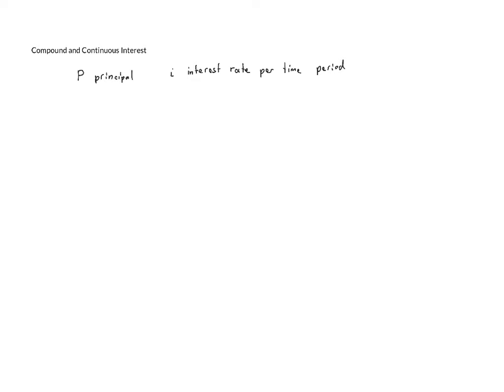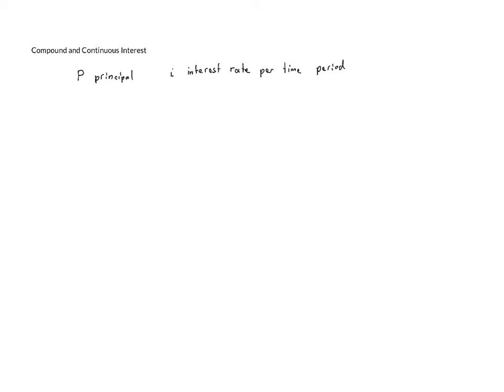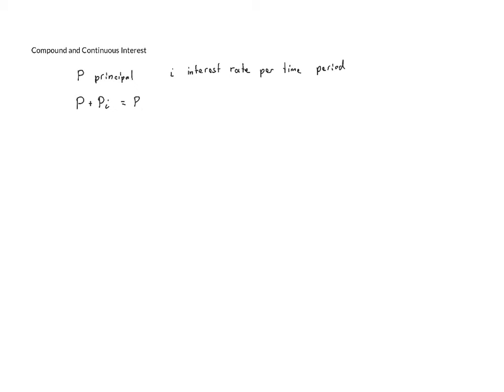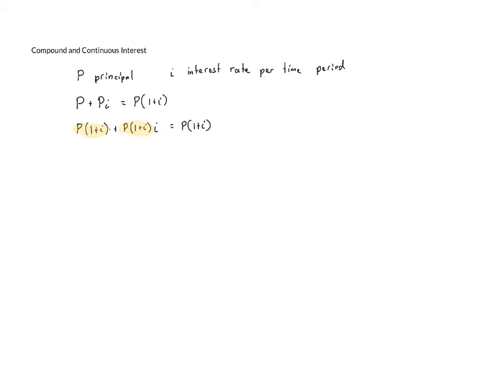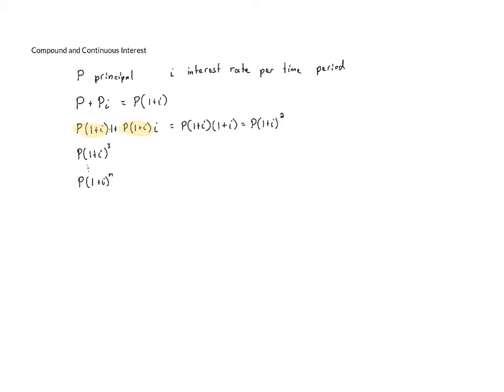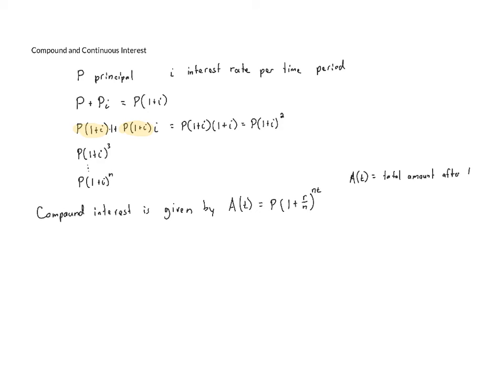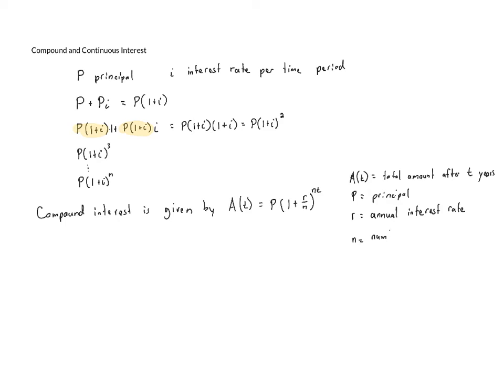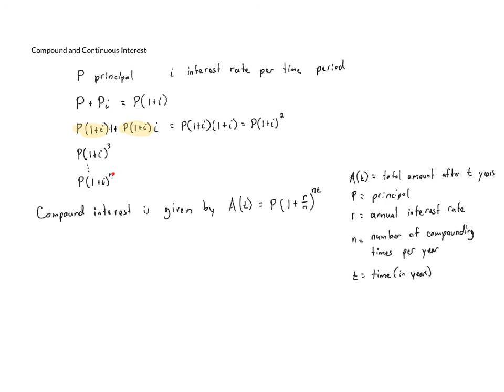M9090SN60 - Compound and Continuous Interest (Part 1)